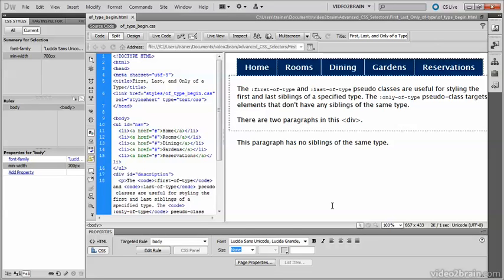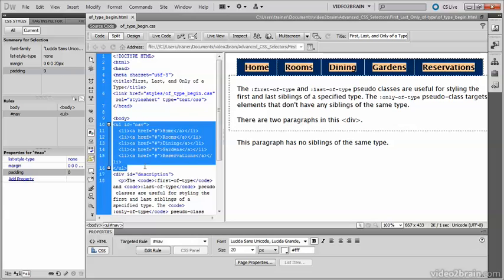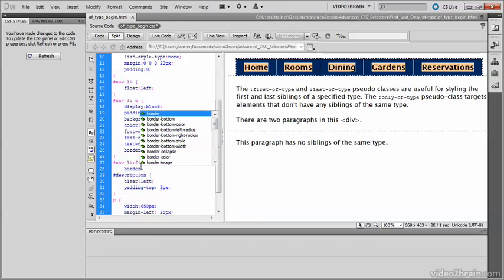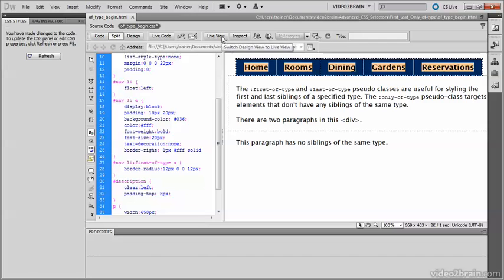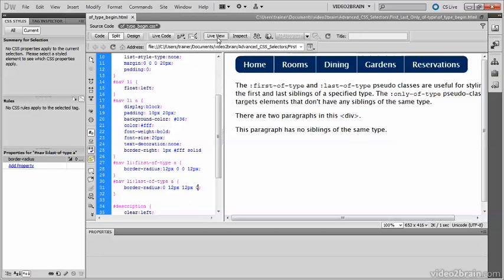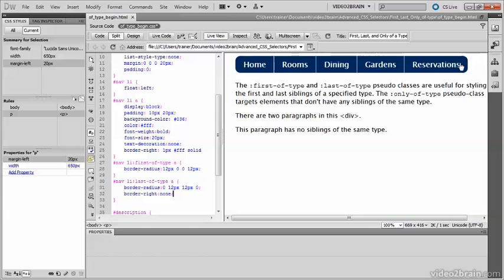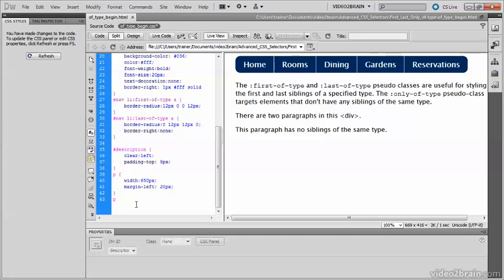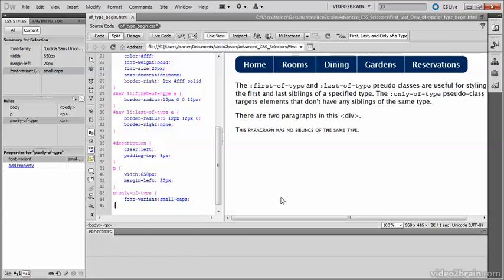Advanced CSS Selectors HTML5CSS3jQwithDreamweaver55 08 02